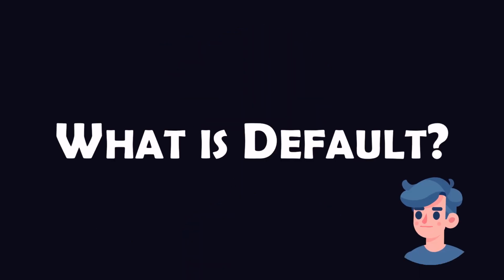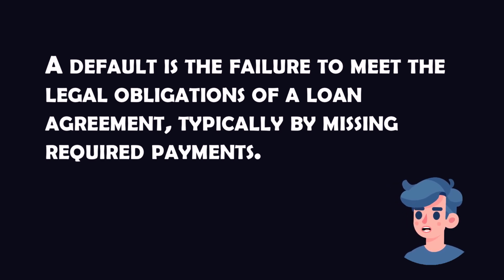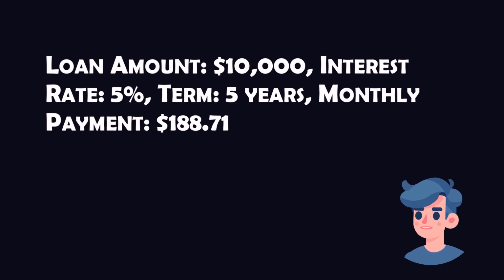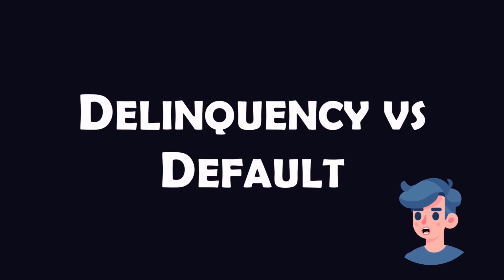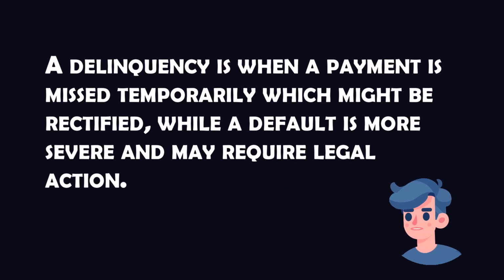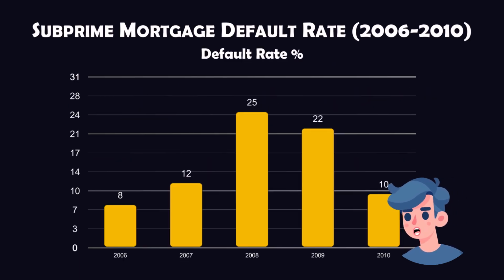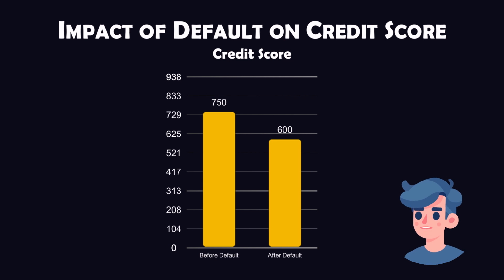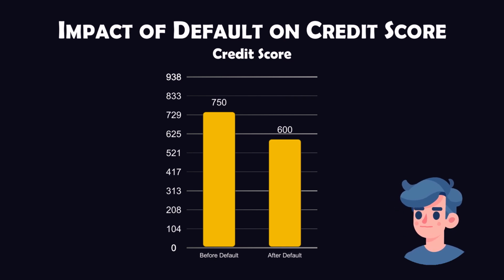Understanding Financial Default: Causes, Consequences, and Preventive Measures